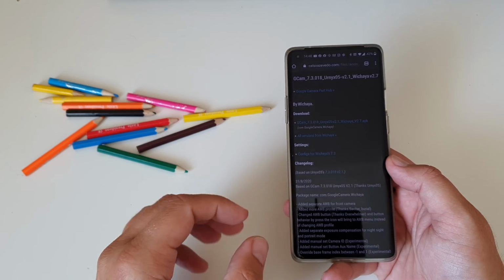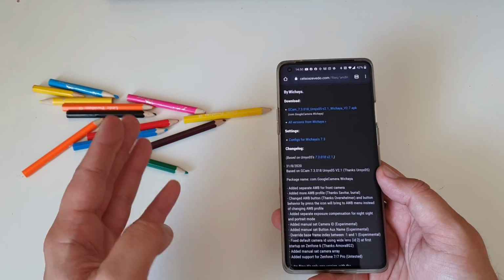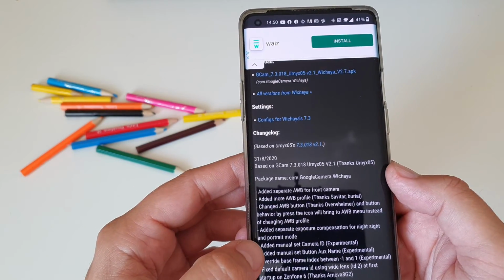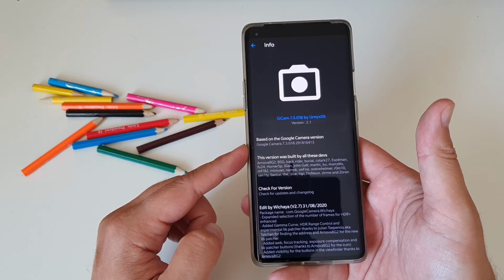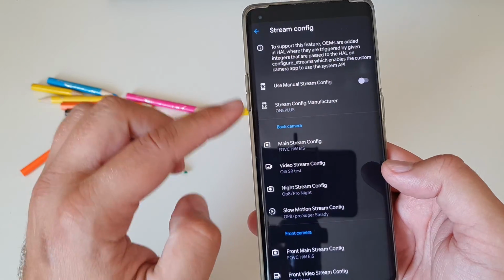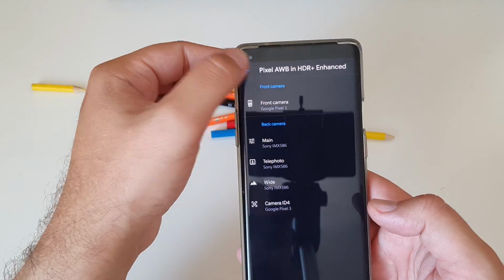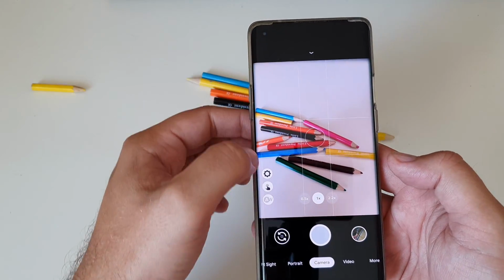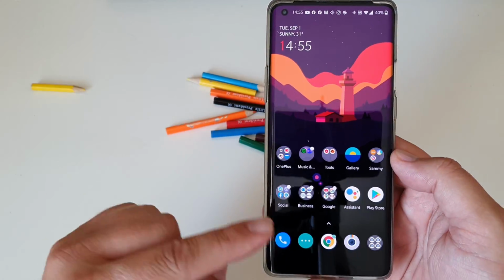GCam (Google Camera) Wichaya v2.7 - New AWB profiles, New buttons and Fixes!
Wichaya releases his GCam (Google Camera) v2.7 update including new AWB profiles, new buttons and fixes. Check the changelog for full details.

Changelog:

(Based on Urnyx05's 7.3.018 v2.1.)

Based on GCam 7.3.018 Urnyx05 V2.1 (Thanks Urnyx05)
Package name: com.GoogleCamera.Wichaya

- Added separate AWB for front camera
- Added more AWB profile (Thanks Savitar, burial)
- Changed AWB button (Thanks Overwhelmer) and button behavior by press the icon will bring to AWB menu instead of changing AWB profile
- Added separate exposure compensation for night sight and portrait mode
- Added manual set Camera ID (Experimental)
- Added manual set Button Aux Name (Experimental)
- Override base frame index between -1 and 1 (Experimental)
- Fixed default camera id using wide lens (id 2) at first startup on Zenfone 6 (Thanks Arnova8G2)
- Added manual set camera array
- Added support for Zenfone 7/7 Pro (Untested)

Note: Now it's only one version, with the com.GoogleCamera.Wichaya package name. It should work on all phones supported before.